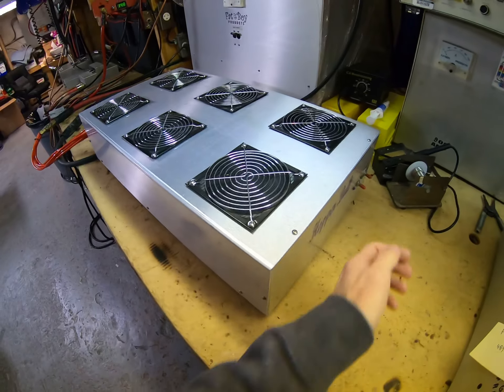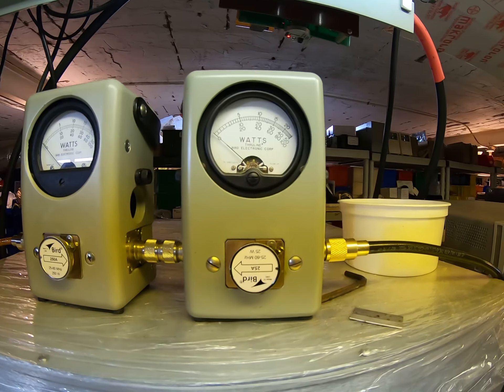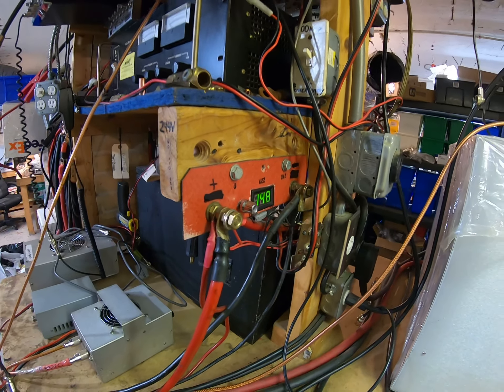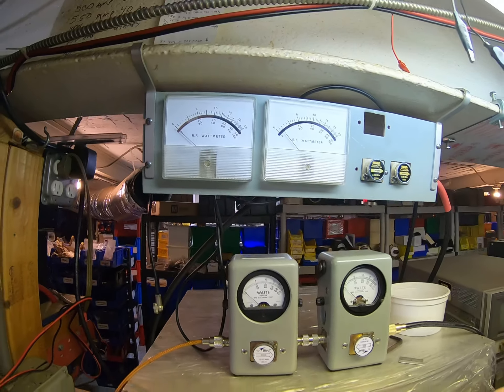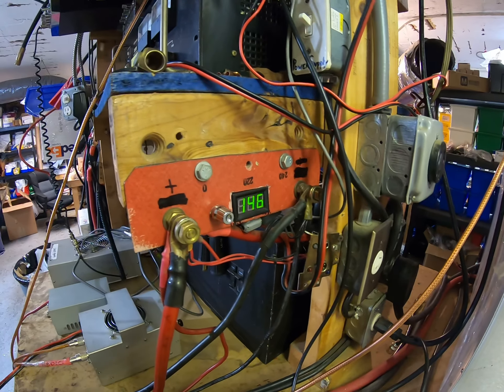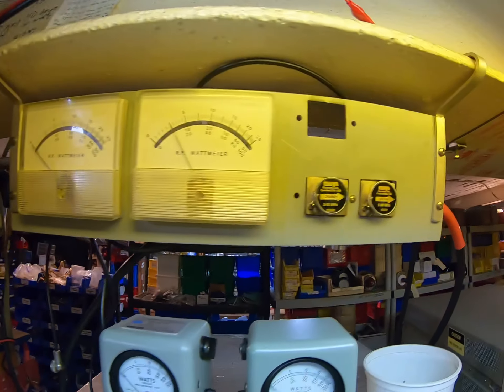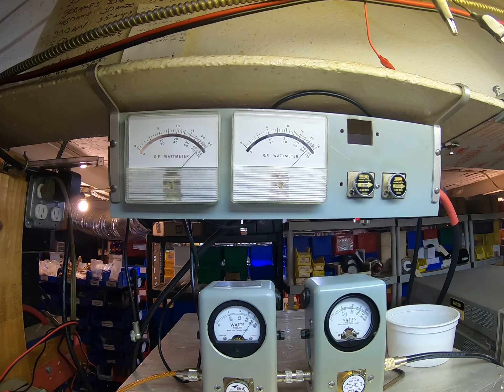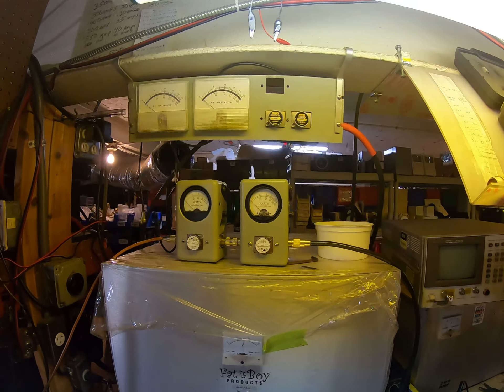Mr. Teds 24 pill.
HG 2879C’s with a little bit of drive. 😃